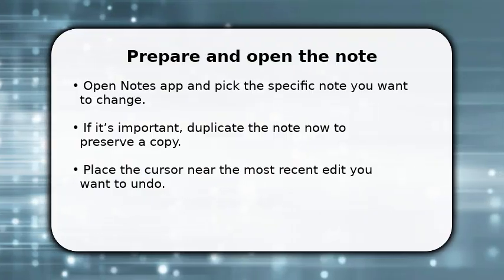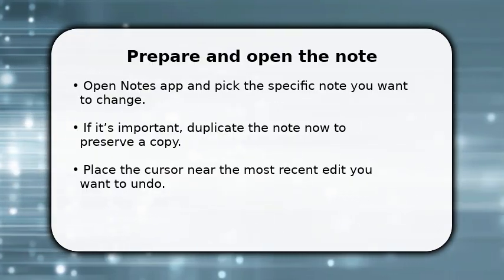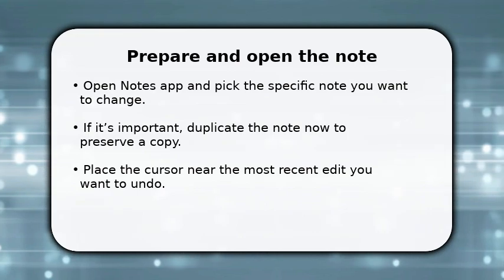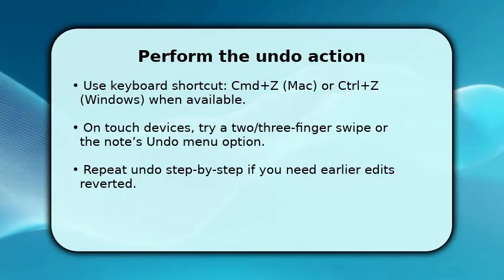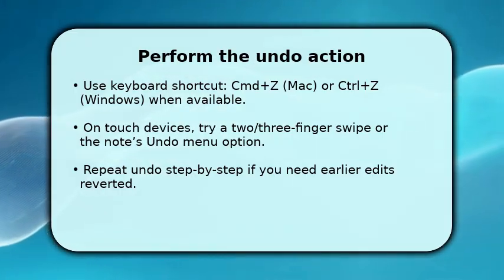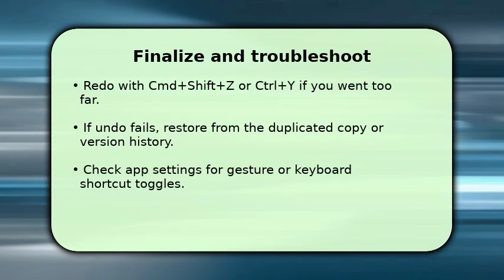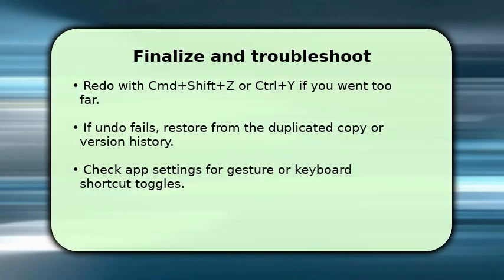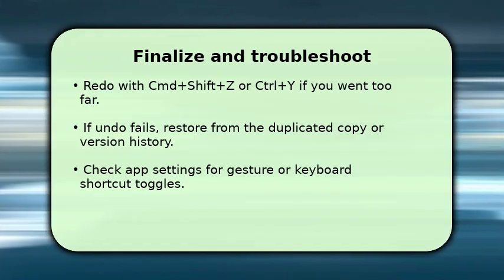How to Undo on Notes (easy Method)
Discover the simple way to reverse text in your Notes app on iOS. This quick tutorial guides you through using keyboard shortcuts and third-party apps for effortless undo functionality, enhancing productivity without complex steps.

undo notes, reverse text iPhone, notes editing shortcuts, iPhoneNotesTips, quicktextreversal